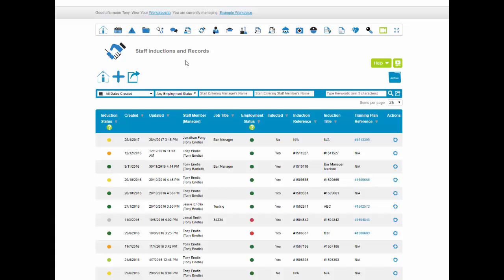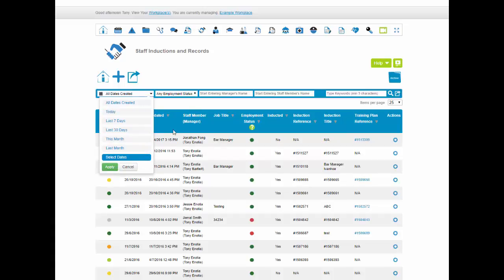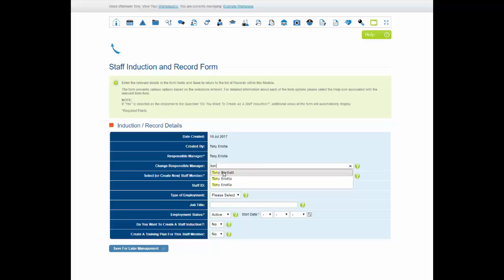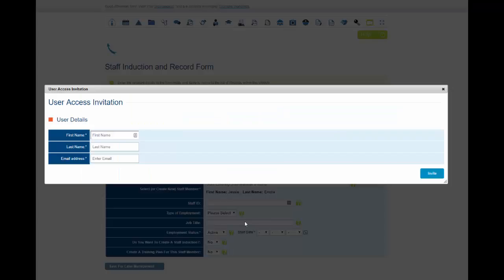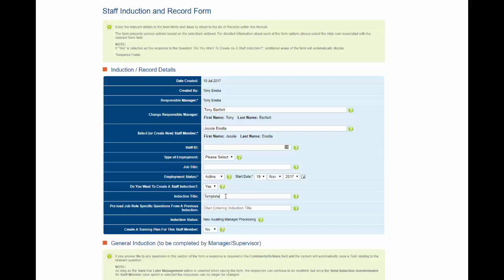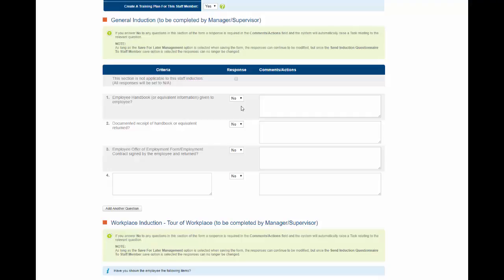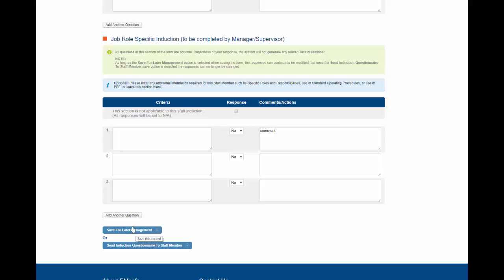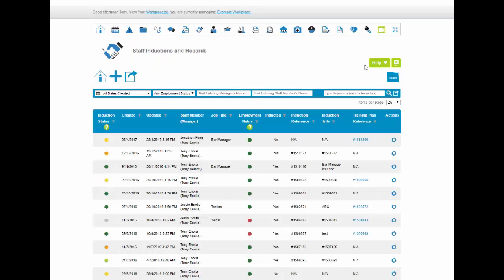GuildSafe - Staff Inductions and Records (Desktop)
This tutorial demonstrates the Staff Inductions and Records module of the GuildSafe System, in a desktop web-browser.